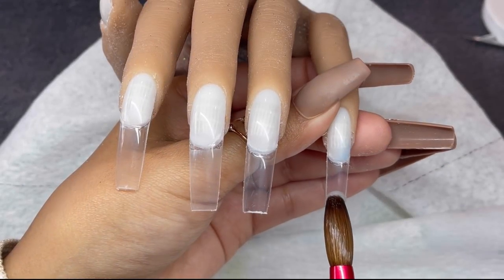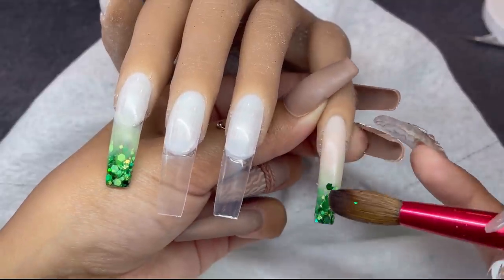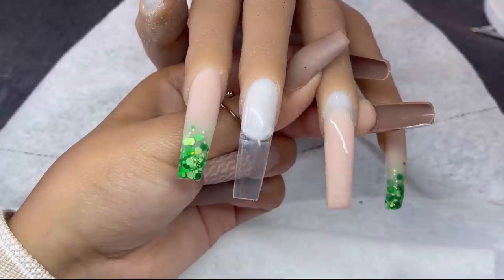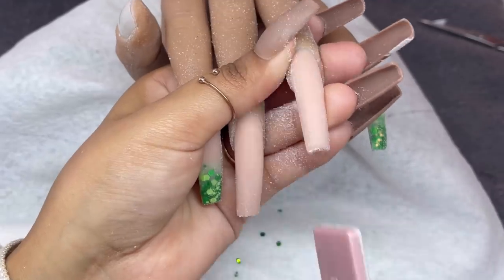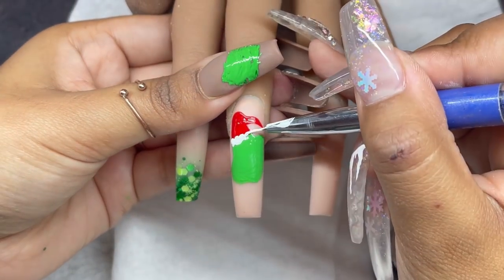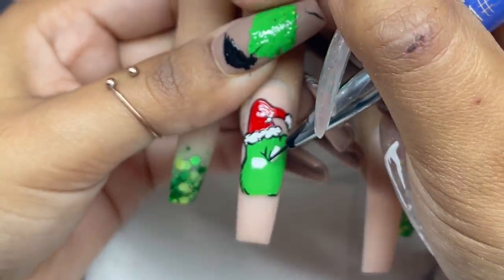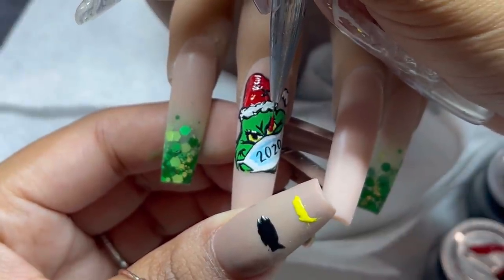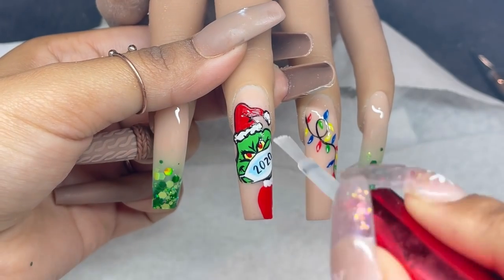Beginner Grinch Nail Art | Acrylic Nail Tutorial | Hand Painted Nails | 2020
Day 17: Can we say 2020 has been that year? Well here is a Grinchmas set for y’all. I hope you guys enjoy & learn a ton!

*Peel n Stick hand files
*Nail Glue
Album “Nail Essentials”